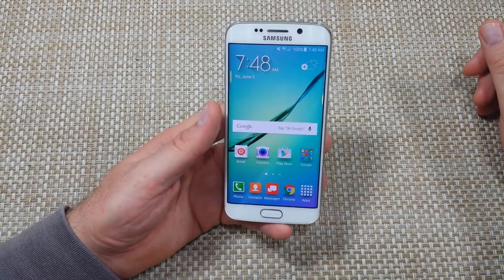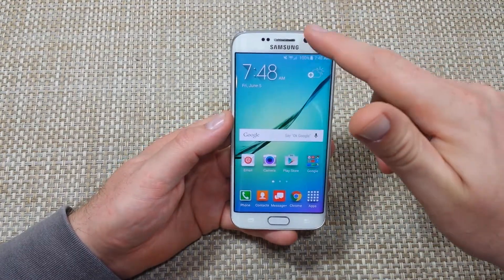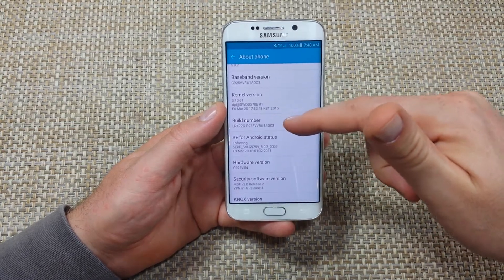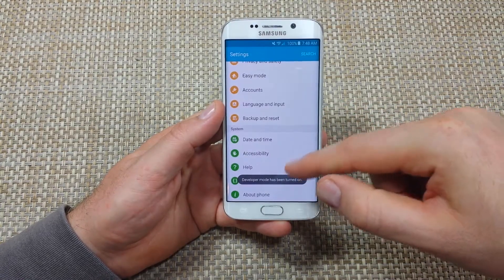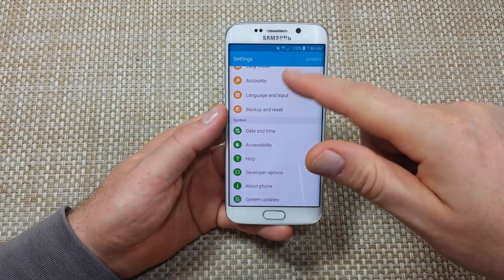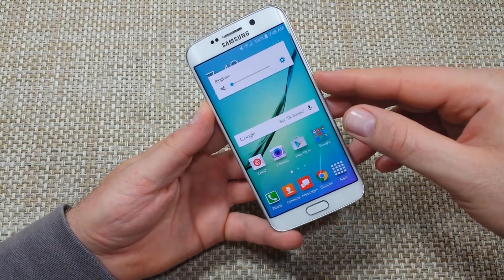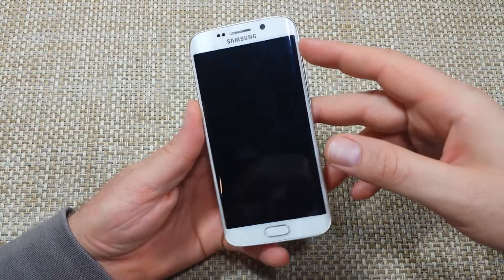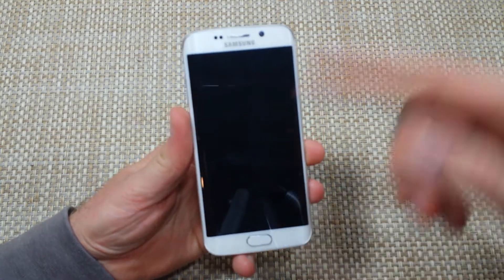Samsung Galaxy S6 Edge How to Enable / Turn on Developer Options / USB Debugging